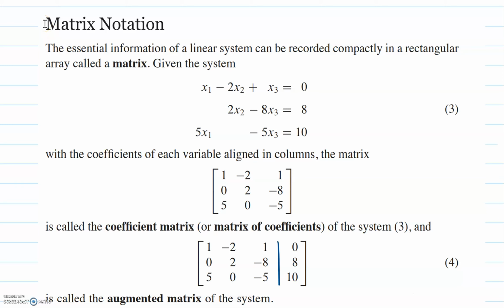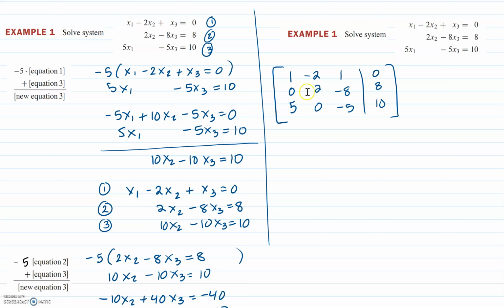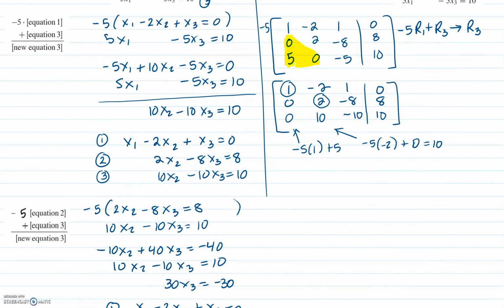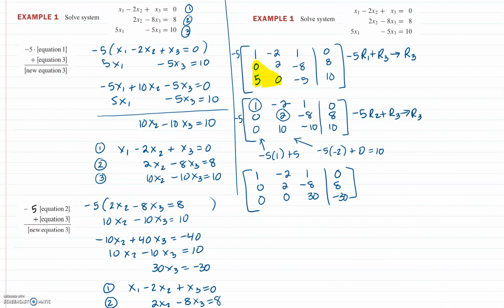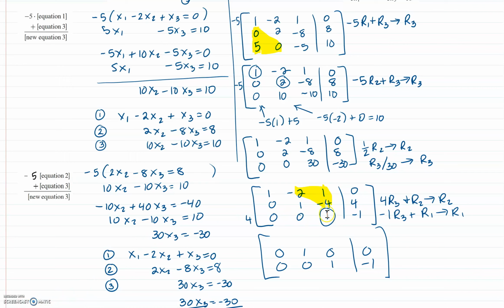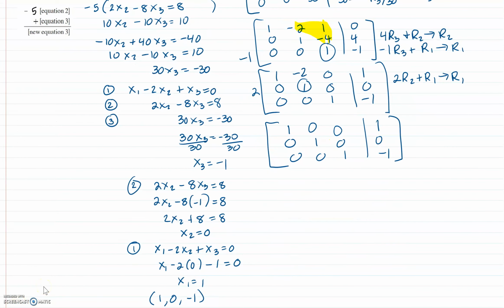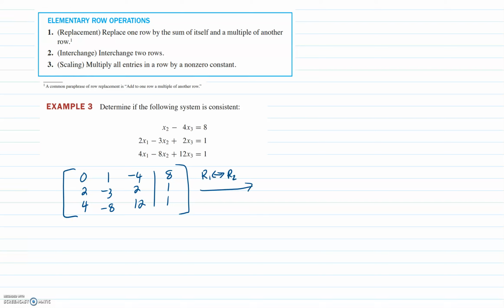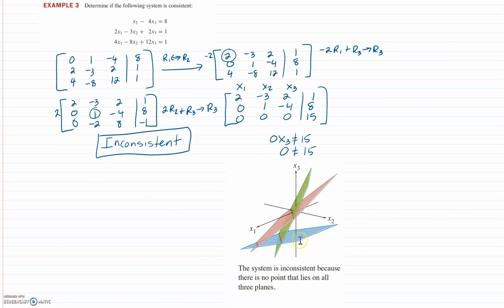Math 270 Augmented Matrix